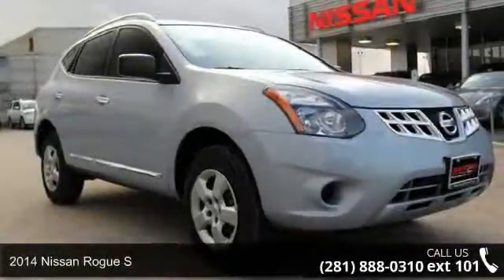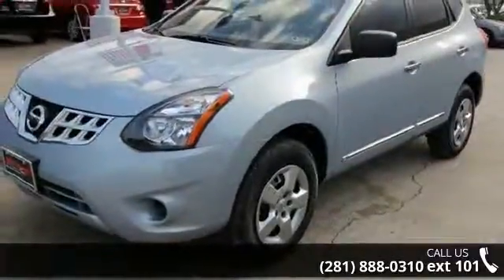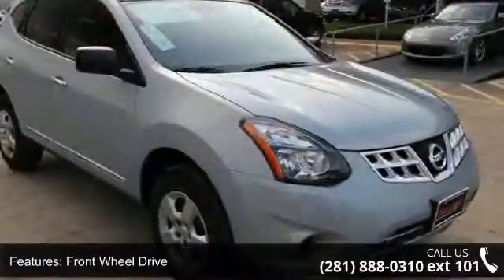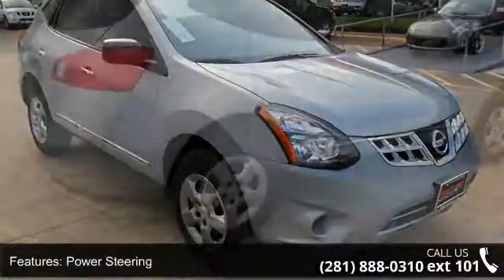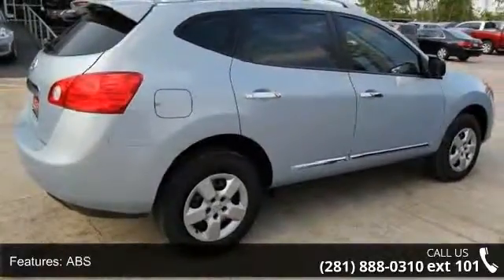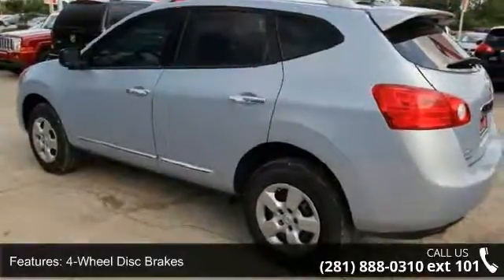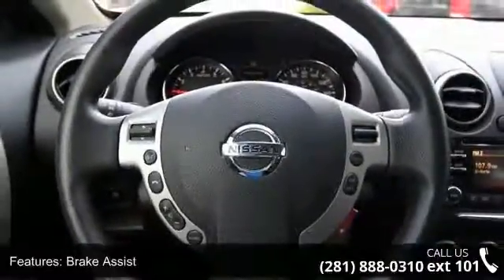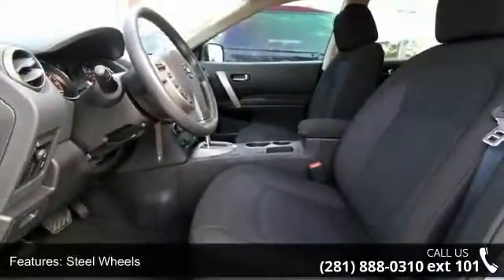2014 Nissan Rogue Select S - Baytown Nissan - Baytown, TX 77521